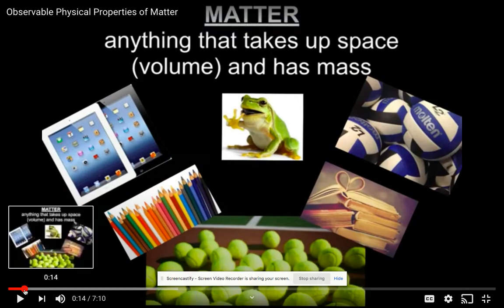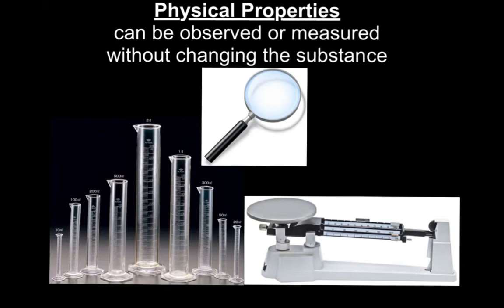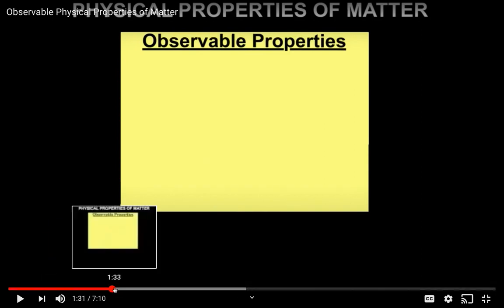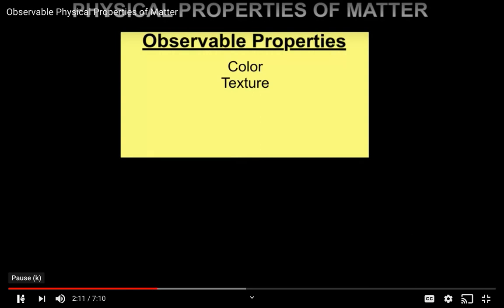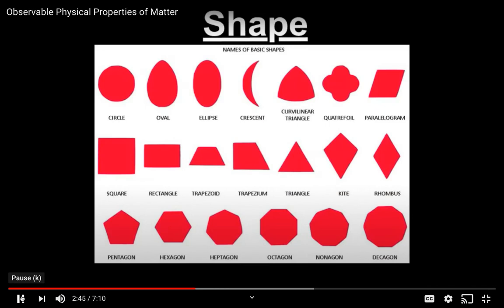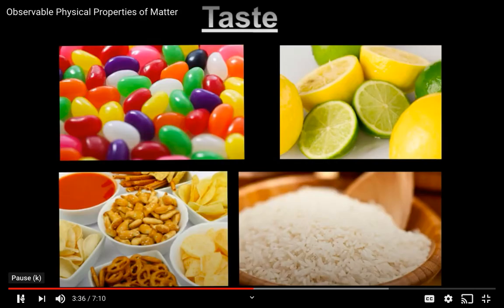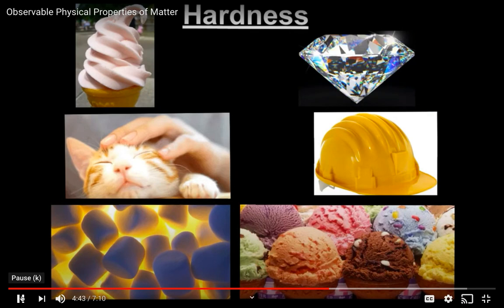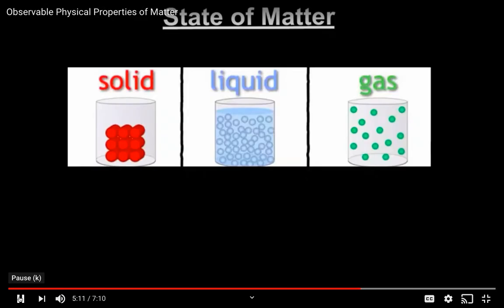Properties of Matter: Oct 28, 2020 3:10 PM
Describes the properties of matter.